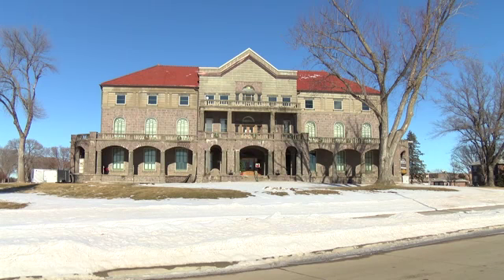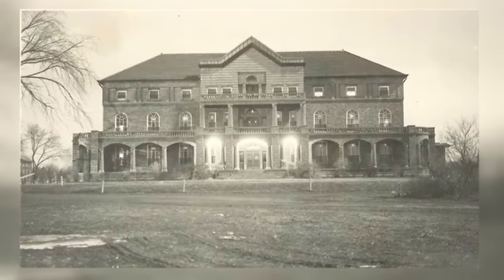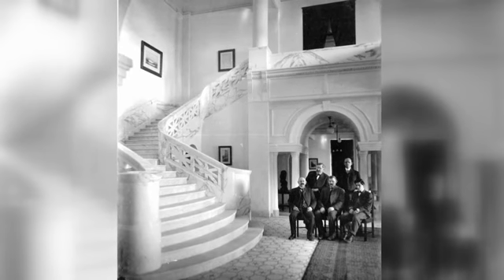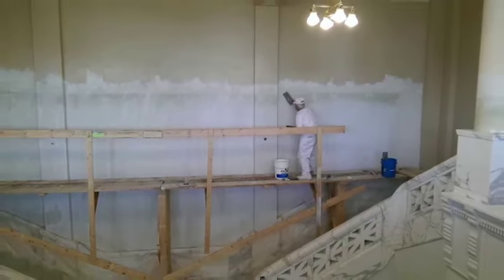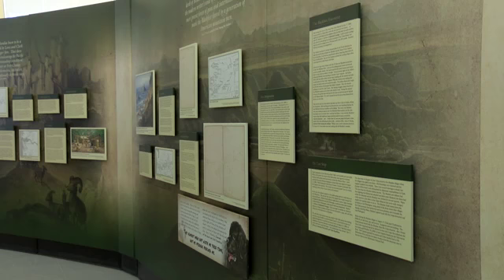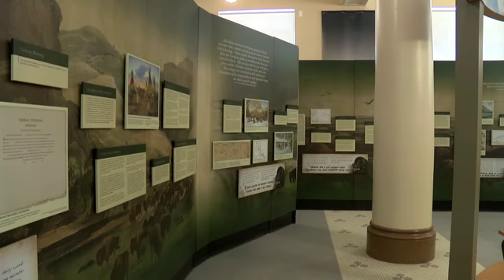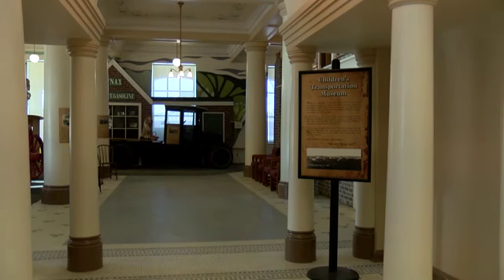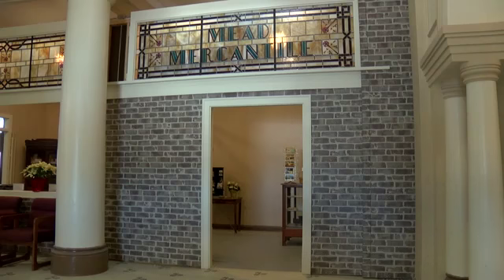Learning About History